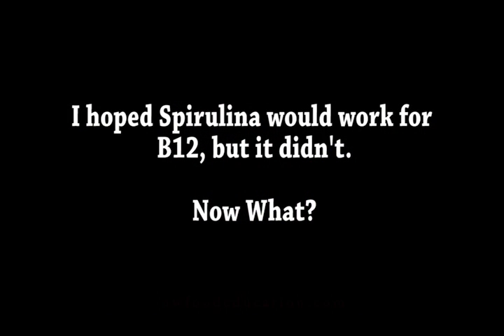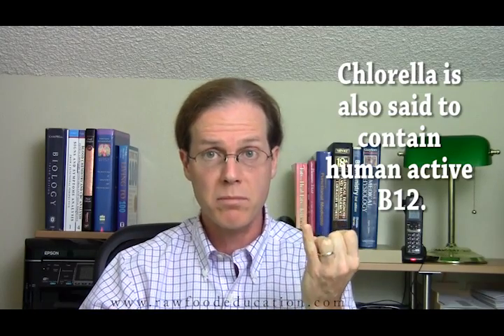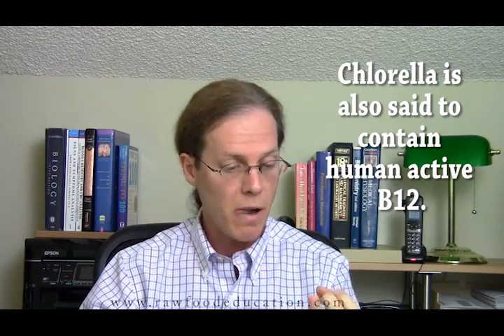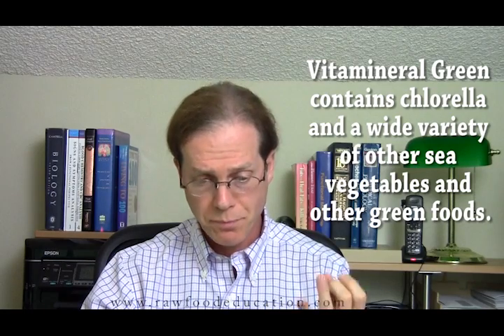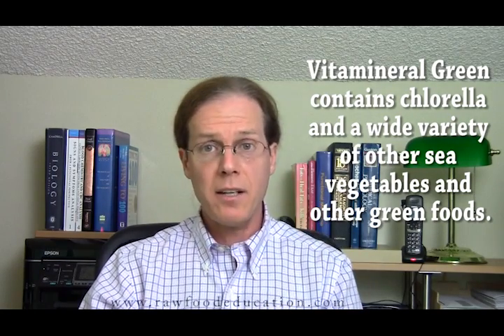My Personal Experience with B12, MMA, Homocysteine, Spirulina, Chlorella, and Vitamineral Green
Do spirulina, chlorella, or green products like Vitamineral Green have human active B12?  Can they raise your serum B12, and lower your serum or urinary methylmalonic acid (MMA or UMMA) and homocysteine (Hcy), or do you need a supplement?  Dr. Rick Dina, D.C. shares his personal experience consuming spirulina, chlorella, and vitamineral green and monitoring blood vitamin B12, serum methylmalonic acid (MMA), urinary methylmalonic acid (UMMA), and homocysteine (Hcy) levels to monitor progress or lack thereof.  This series of experiments were conducted over several years. Spirulina did not work, but vitamineral green did!  Was it the chlorella, or some combination of other ingredients in vitamineral green?  This video helps you learn about B12, MMA, homocysteine, spirulina, chlorella, and b12 supplementation.  You don't want to develop anemia or neurological problems!  Will Dr. Rick's future tests reveal anything more definitive about chlorella?